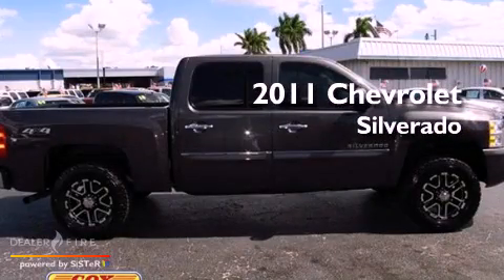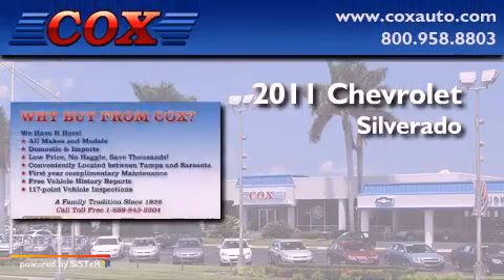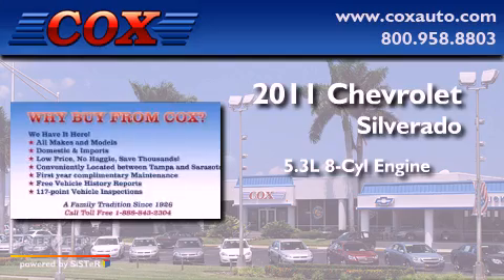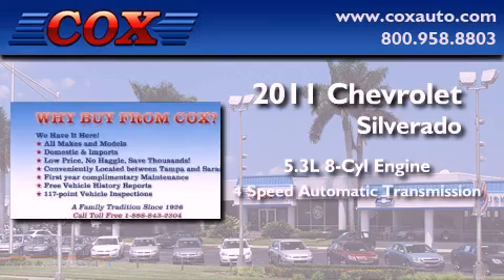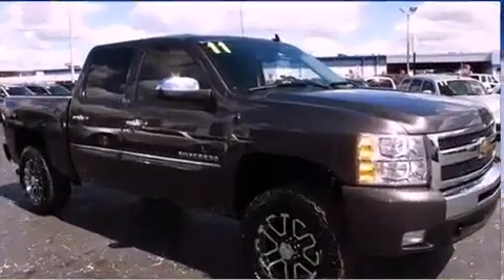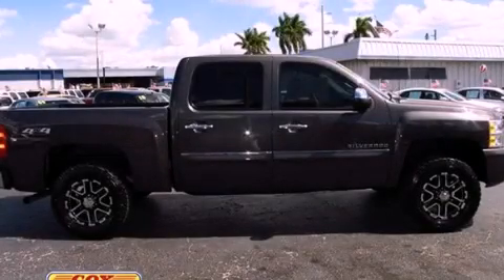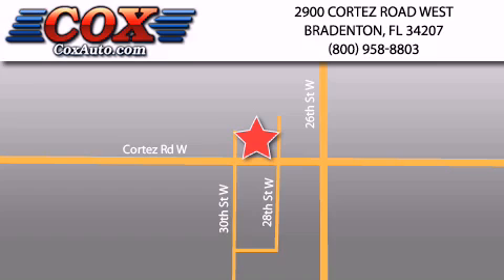2011 Chevrolet Silverado 1500 Sarasota FL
Year : 2011

 Make : Chevrolet

 Model : Silverado 1500

 Engine : gas/ethanol v8 5.3l/323

 Trans . : automatic

 Exterior : gray

 Miles : 4,004

 Interior : black

 Cox Automotive

 2900 Cortez Road West

 Used 2011 Chevrolet Silverado 1500 Bradenton FL